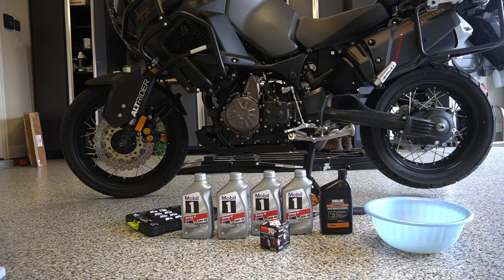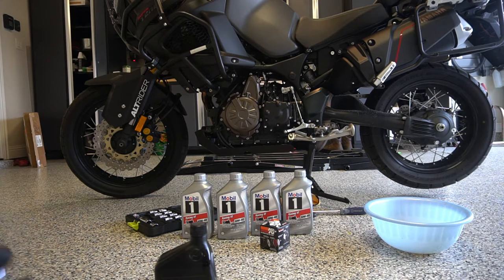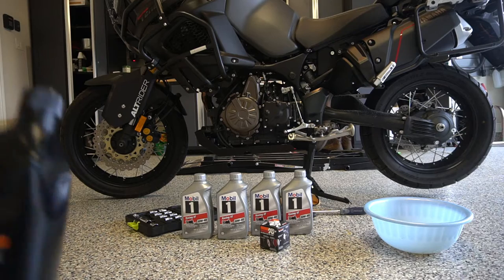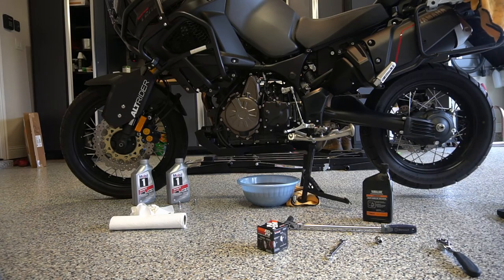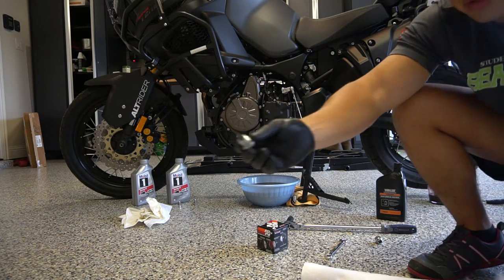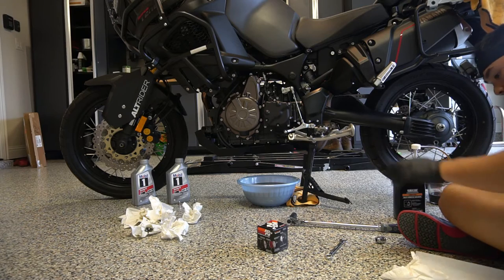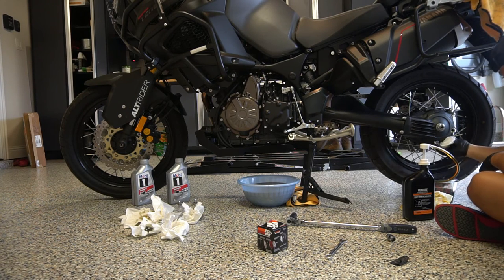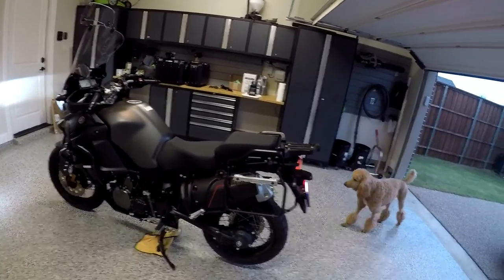2014-2018 Super Tenere Oil Change and Gear Oil Change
Changing the oil on my used but new to me 2014 Super Tenere ES